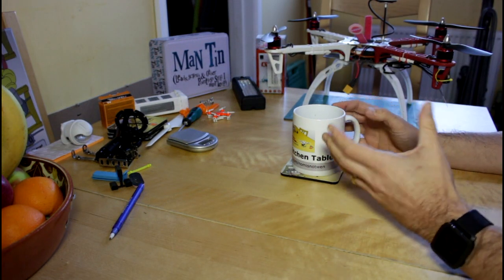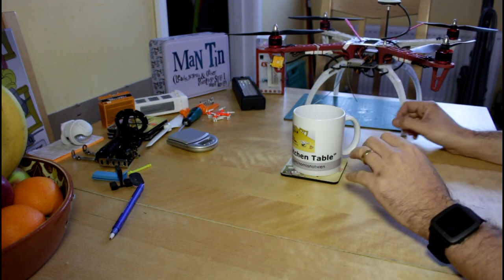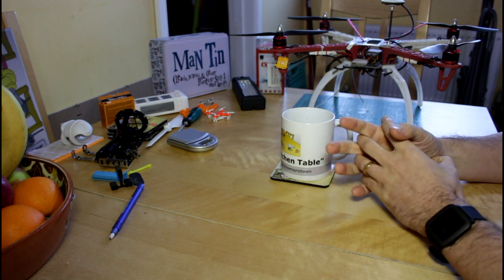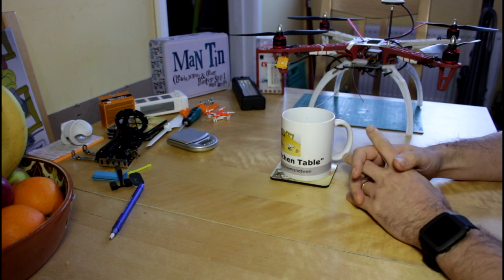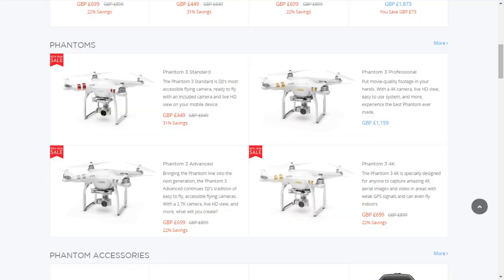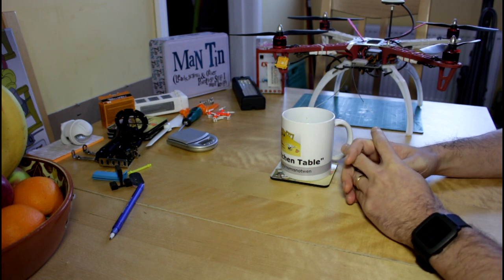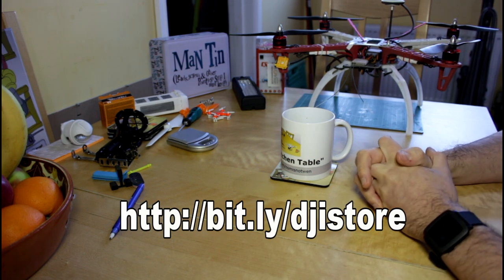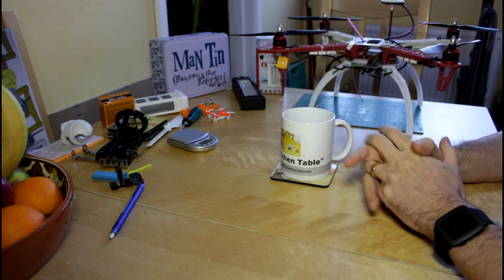Big discounts on DJI store on some Phantom 3 - over 30%?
that DJI are discounting some of the P3 range by over 30%! The only time they usually do this is to shift stock before a new drone is launched, but surely that window's gone now? Perhaps this is the end of the technology war in the ready to fly sector, and the start of the Price War?! Still, it's great for consumers as you can now get a Phantom 3 Advanced for under $800...

My "On the Kitchen Table" videos are mainly aimed at newcomers to multirotors, quadcopters, drones and UAVs, particularly to the DJI product range, and the Phantom line in particular. I have how to's, product reviews, tips, tricks, hints and information for beginners and those in the early stages of the hobby. I film "on the kitchen table" to show people that, like me, you don't need a workshop and an array of specialist equipment and years of experience to get started and progress with flying these amazing aircraft and enjoying making great aerial videos and stills. So if you have bought, or are thinking of buying, a DJI Pahntom 3, Pahntom 2, Phantom 2 Vision or Vision+ or Plus, Inspire 1 or even building your own DJI Flamewheel F450 or F550, or considering the Lily, 3DR Solo, Yuneec or more then you can do it... on the kitchen table!